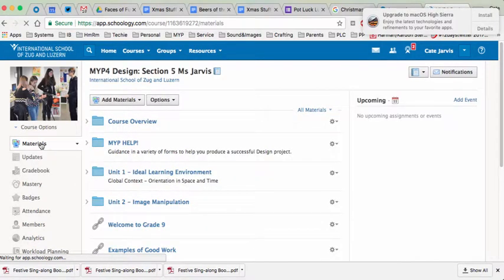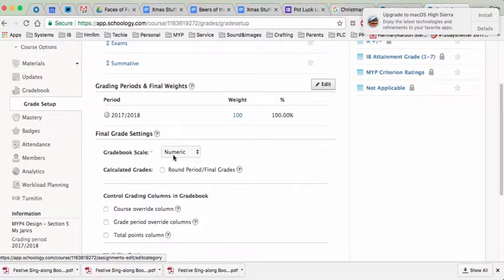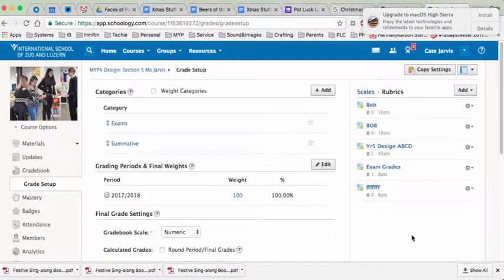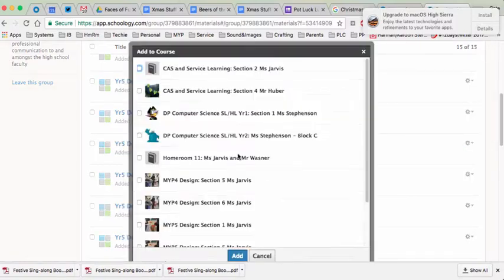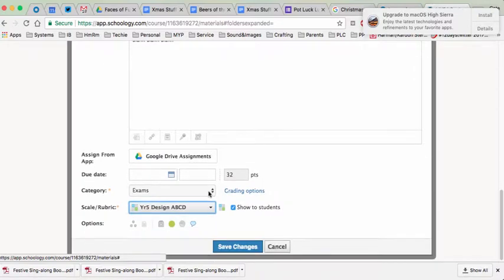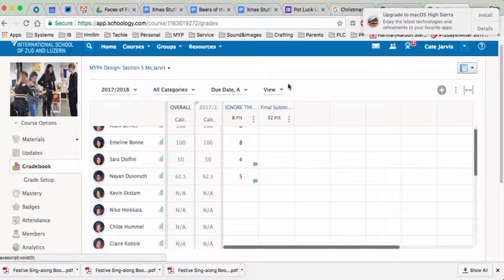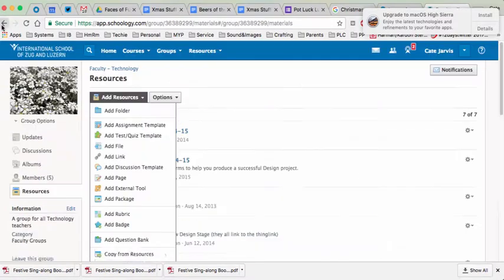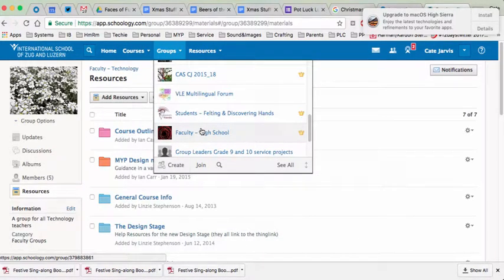Rubrics in Schoology